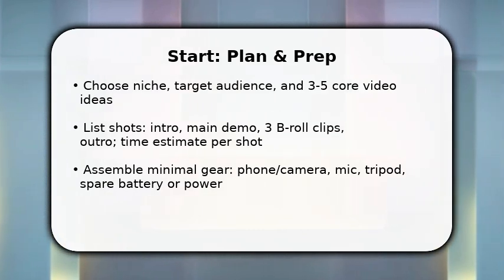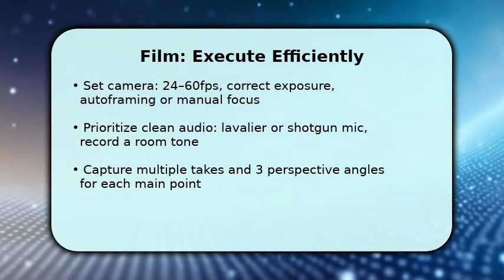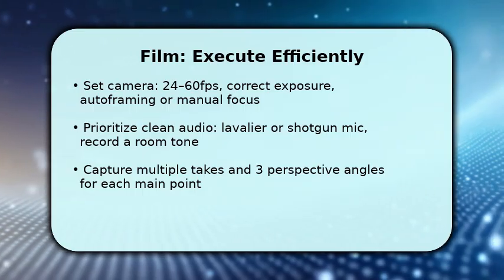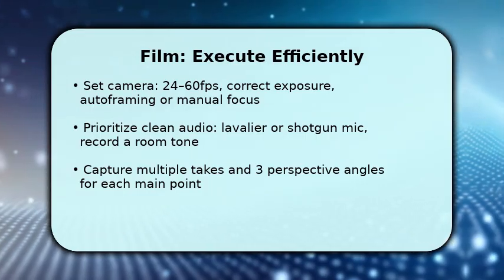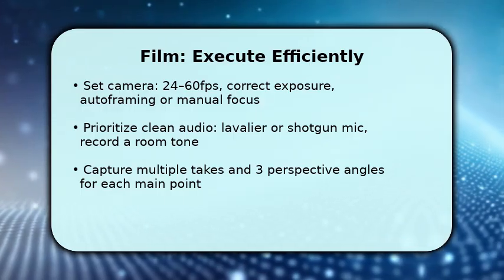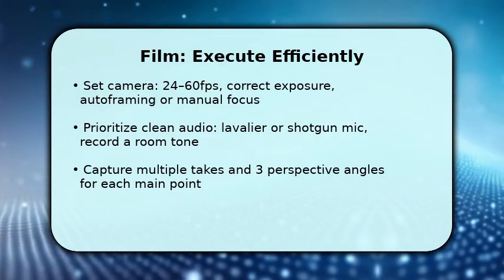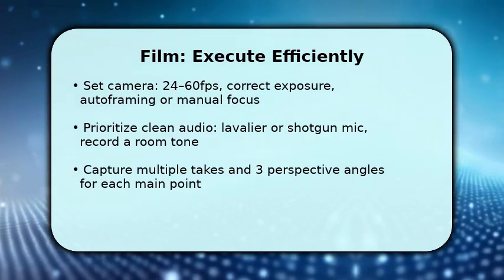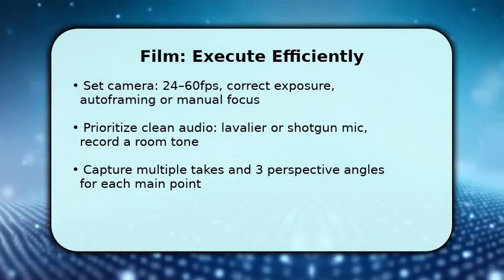How to Collect Videos for Youtube - Step by Step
Learn the essential steps for collecting videos on YouTube effectively. This guide covers everything from identifying quality content to optimizing upload settings and promoting your video collection across social media platforms.